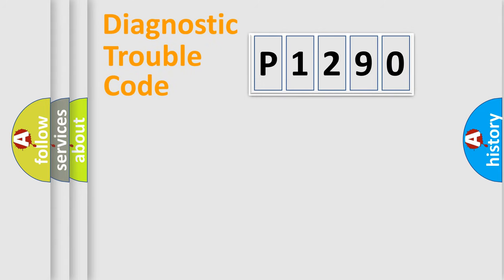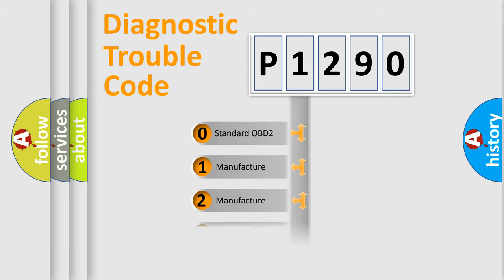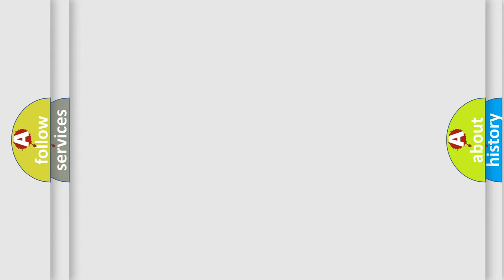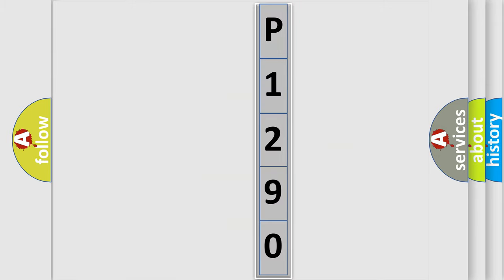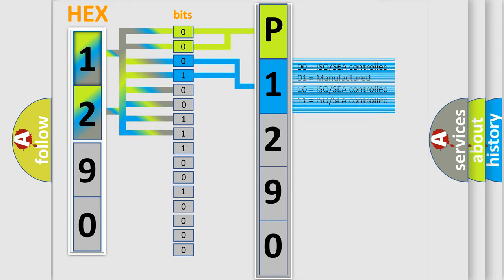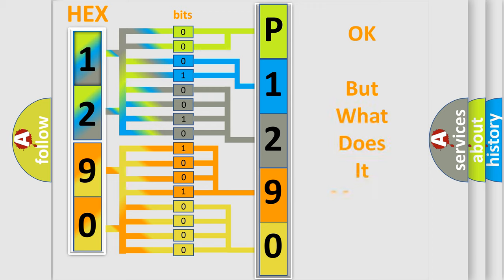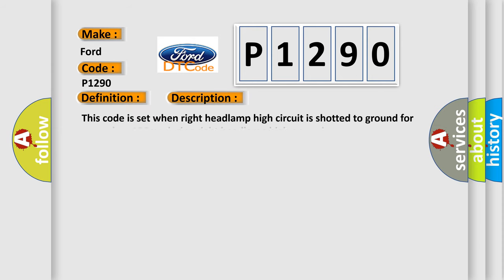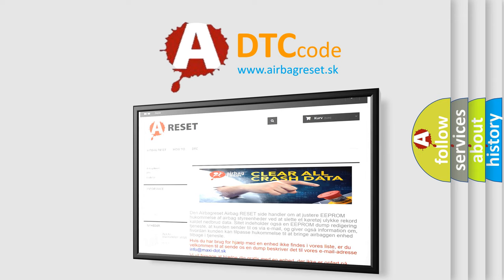DTC Ford P1290 Short Explanation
Contents:
0:21 Basic DTC analysis according to OBD2 protocol standard.
1:48 Insight into programming
2:58 A diagnostically understandable description of the Diagnostic Trouble Code
3:05 Basic error definition

Make:
Ford
Code:
P1290
Definition:
Right Head Lamp(Low Beam) Short to Ground
Description:
This code is set when right headlamp high circuit is shotted to ground for more than 150ms during right headlamp high operating.
Cause:
Poor connectionShort to ground in right headlamp high circuitFaulty right headlamp highFaulty FAM